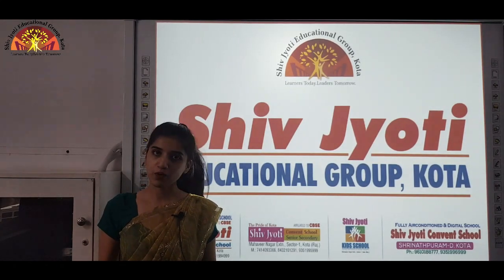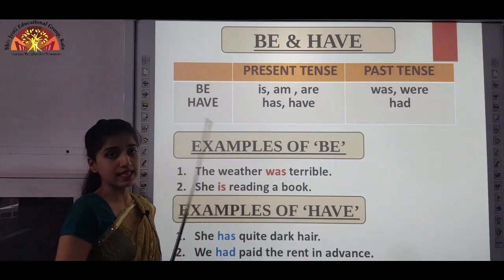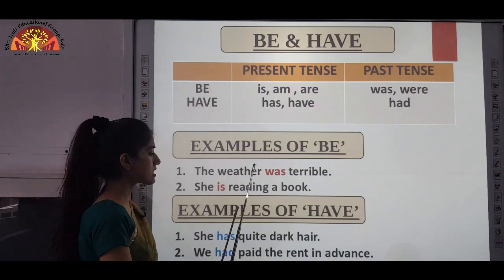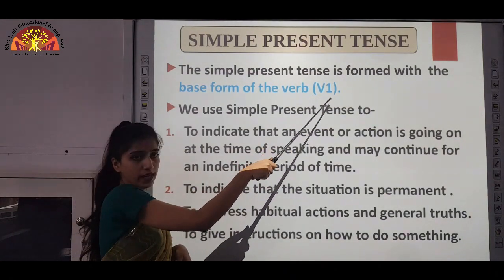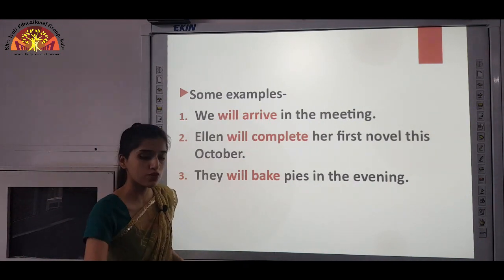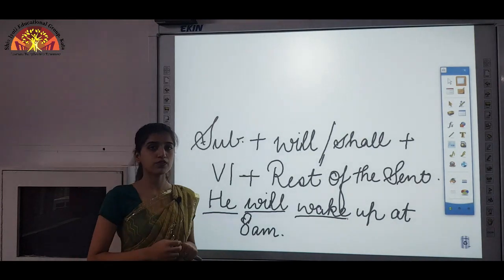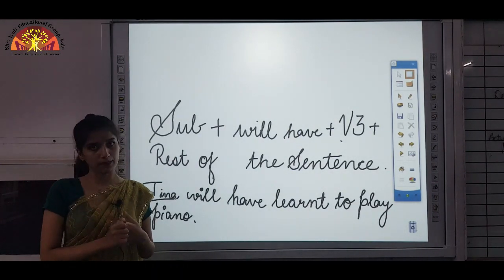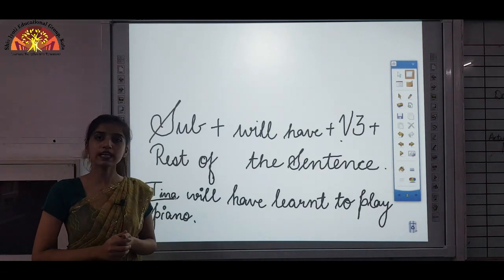Class 6 English Grammar Ch 11,12,13 & 14